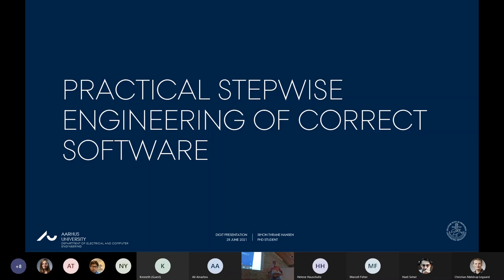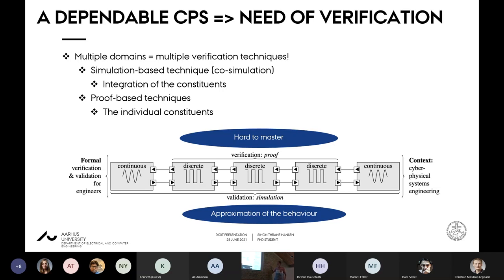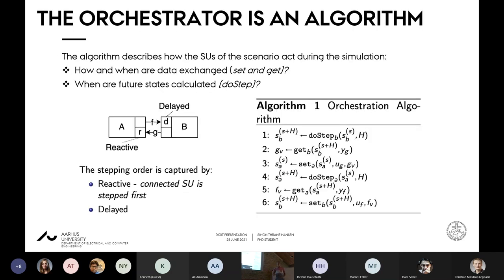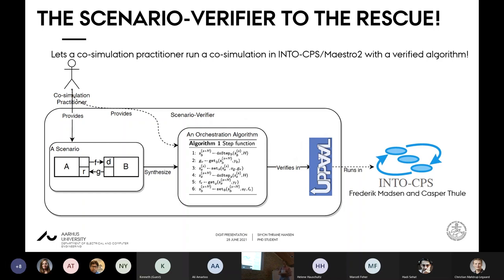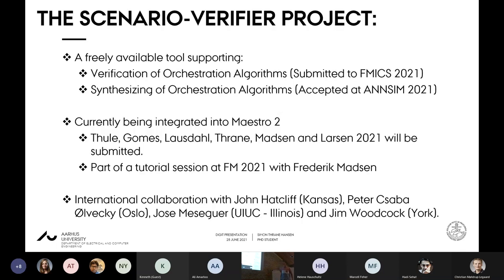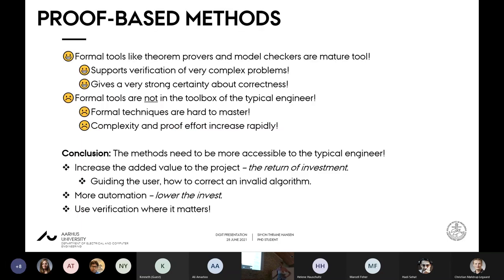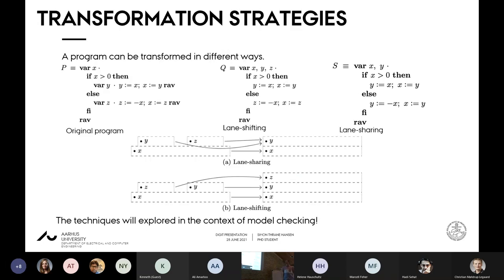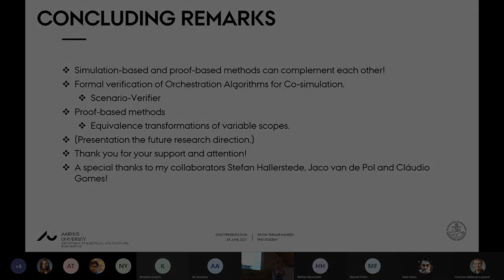PhD presentation by Simon Thrane Hansen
“Practical Stepwise Engineering of Correct Software”

Department of Electrical and Computer Engineering (ECE), Aarhus University
Supervisors: Stefan Hallerstede (ECE) and Jaco van de Pol (CS)